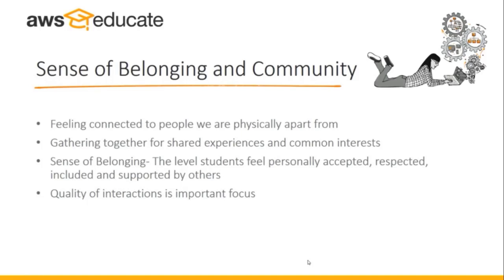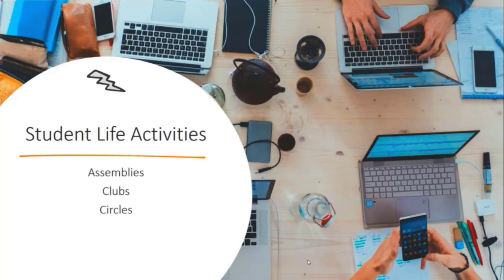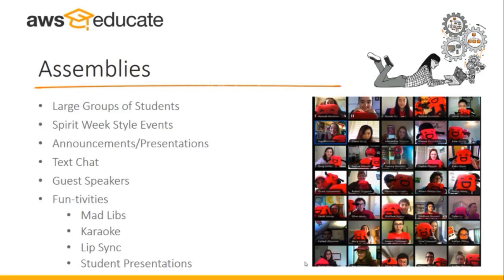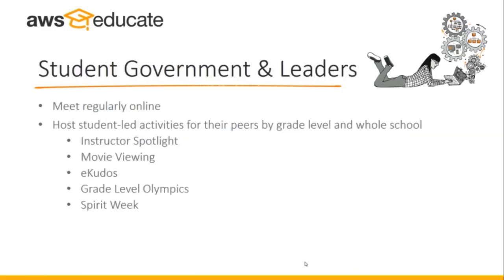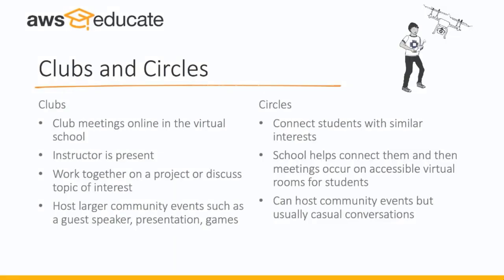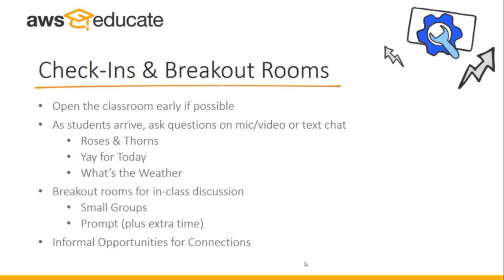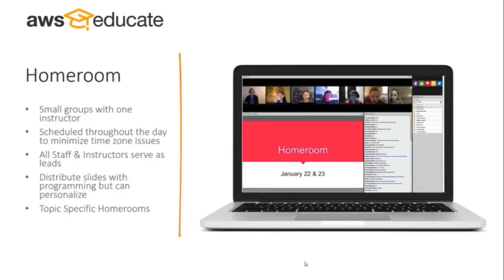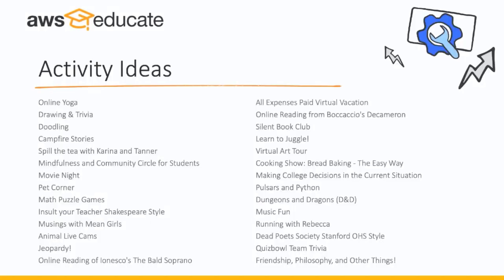Building Community and Fostering Sense of Belonging During Online Learning | AWS Public Sector